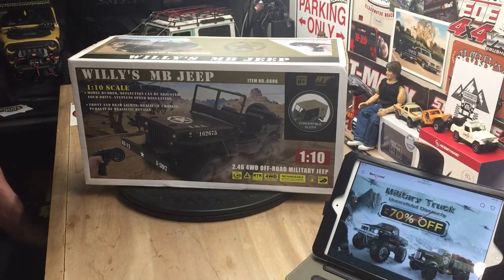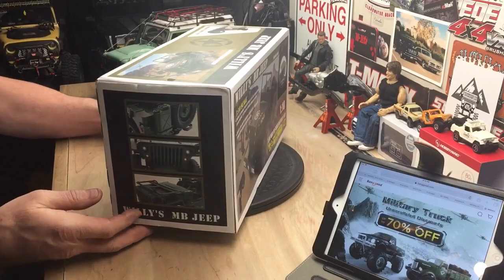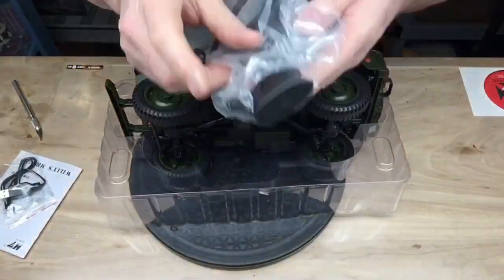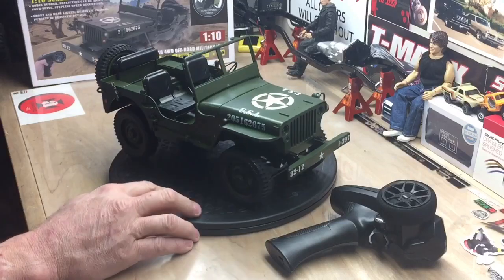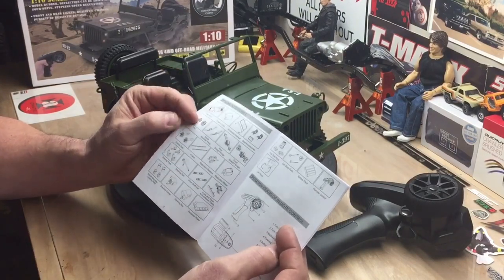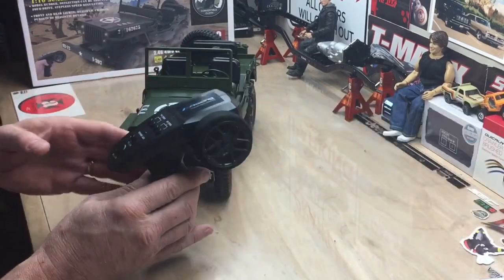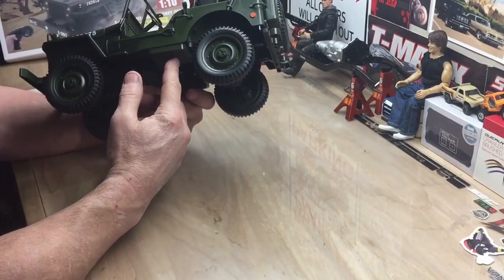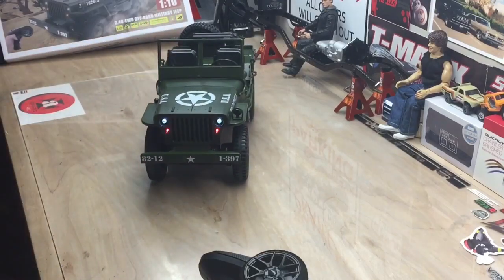Willys MB Jeep (FROM HONTAI) (JJRC Q65) 1/10 Scale (First look & Overview)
Hey everyone... I'd like to give a big shout out to banggood.com for sending me this awesome Willys MB jeep. If you get a chance check out these links if you're interested in this jeep or other RC vehicles. This is my first look and overview on this Jeep.

Willys MB Jeep:

You're what makes it all worthwhile for me. I want to say 👉🏻Thank You👈🏻 😁👍🏻